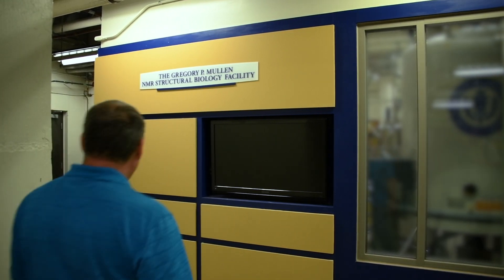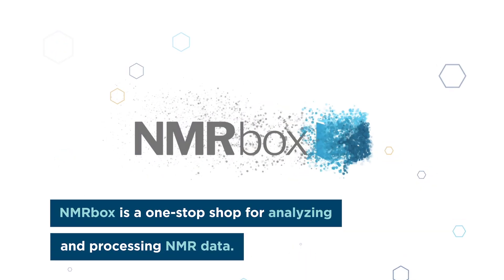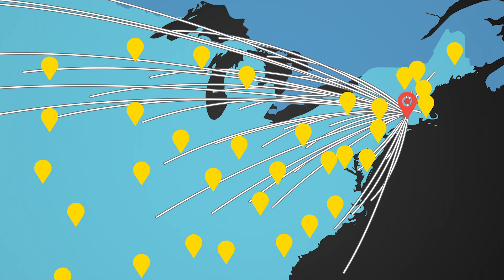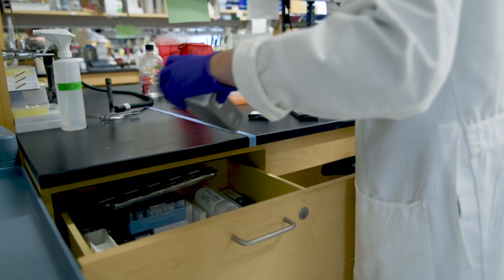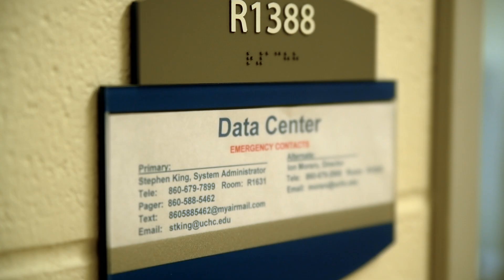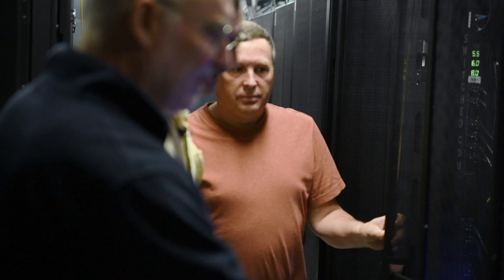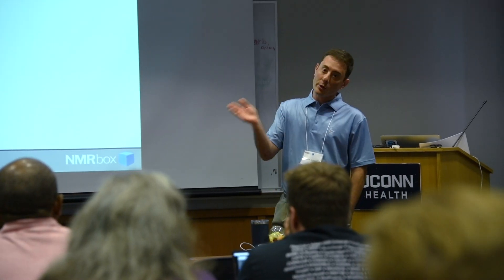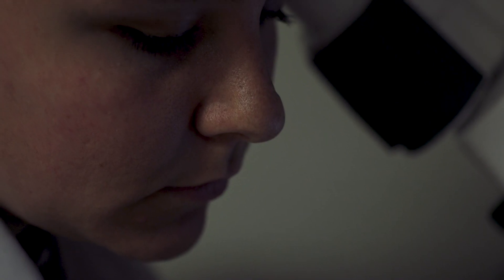NMRbox: Important Tool for Drug Discovery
Thanks to NMRbox, UConn Health has established itself as a leader in biological computing to solve problems in health care. The supercomputing resource is a one-stop shop for analyzing and processing NMR (nuclear magnetic resonance) data for researchers around the world.